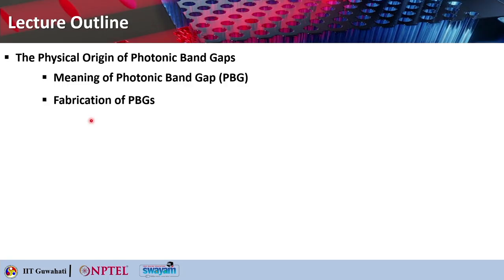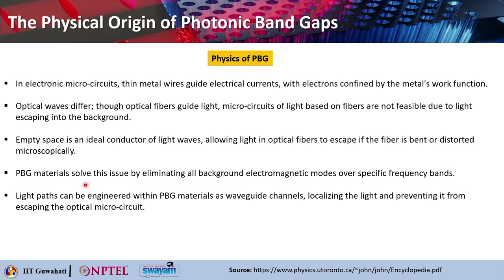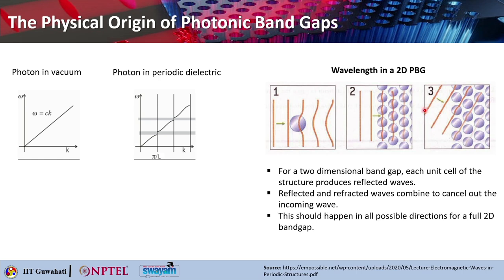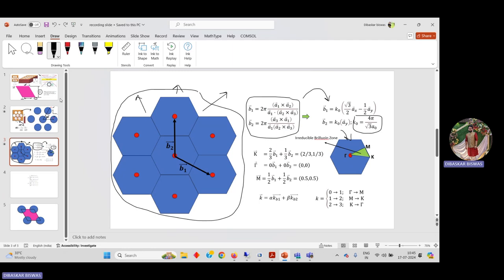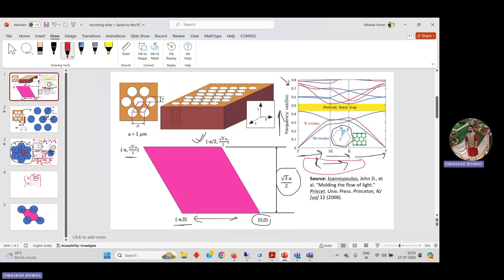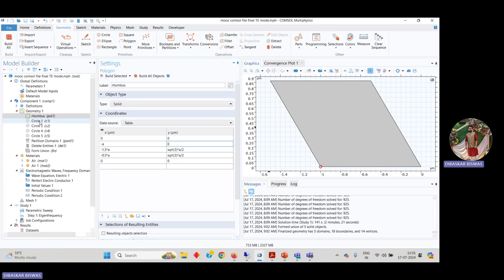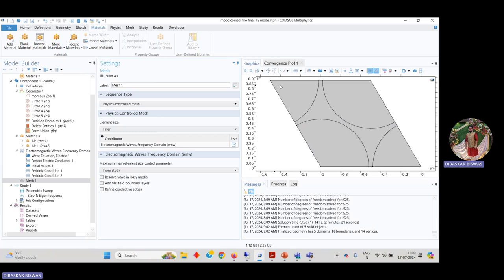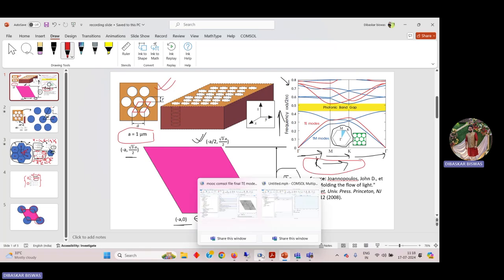Lec 14: Analysis and Engineering of 2D Photonic Band Structure